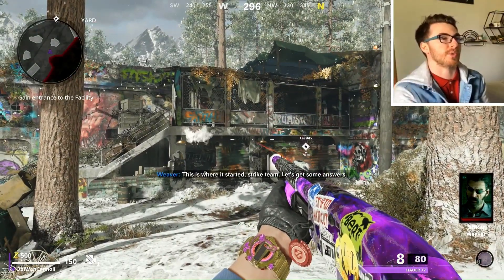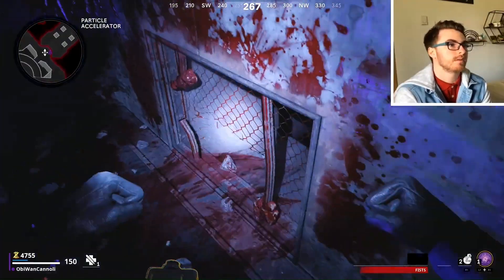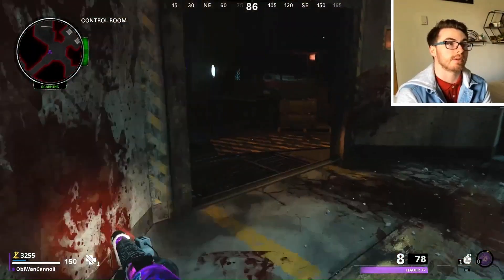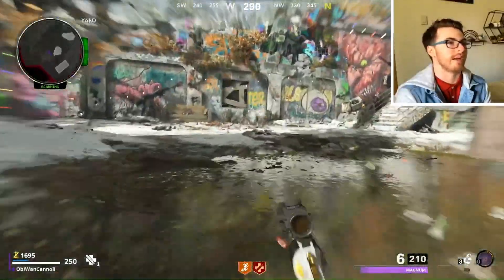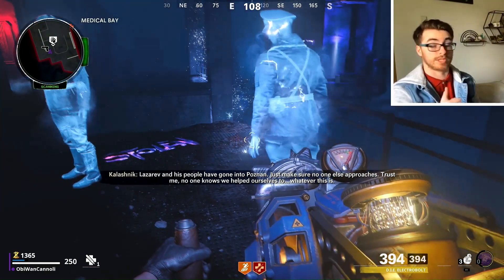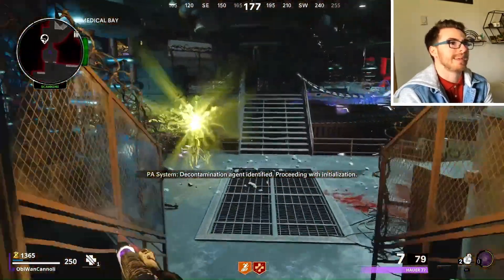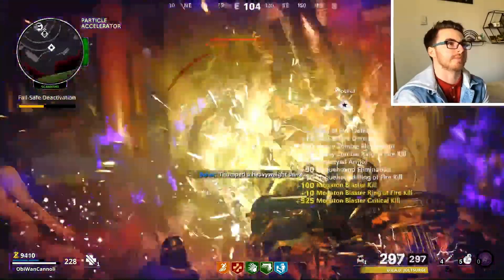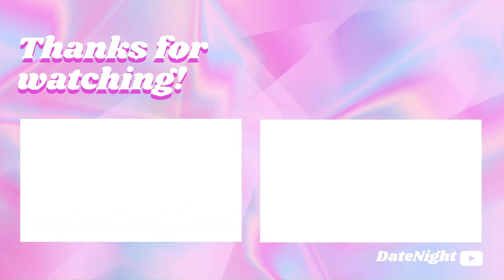I Beat Die Maschine WITHOUT Dying [COD Zombies // Solo Easter Egg]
In this video, we I Beat Die Maschine WITHOUT Dying! For any content recommendations, sound off in the comments. We would love to hear from all of you!

SOCIAL

💬Discord: Our link CONSTANTLY expires... So just comment you'd like the link, and we will reply with it!
🔴Streaming: Just search for "DateNightStreaming" on the elusive purple brand, or check out the links attached to our profile here!

This video was inspired by NoahJ456 and Chrrism, as well as creators like CodeNamePizza, and MrRoflWaffles! Love them all, and we strongly recommend you to check them out!

If you made it this far, thank you so much! We love you dearly, and cannot wait to bring you more content in the future!
-Love, DateNight (Justin, Mar, and Jon)